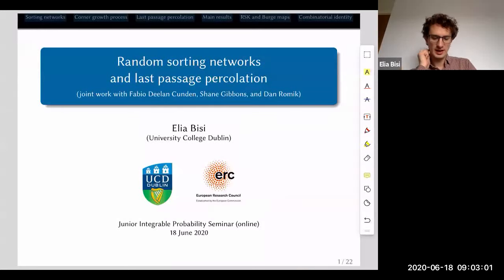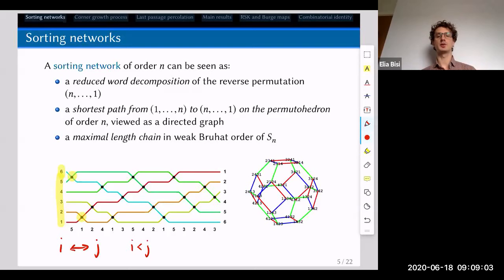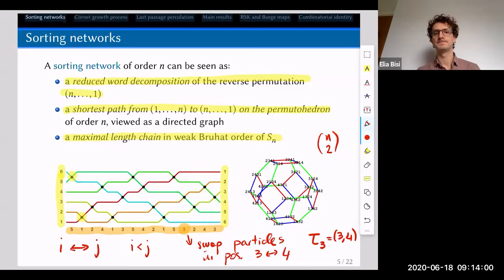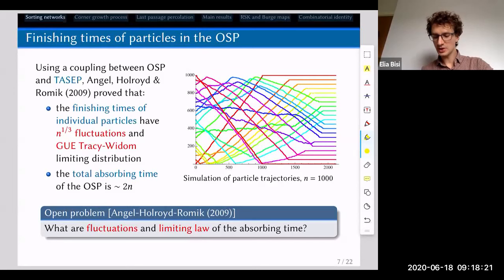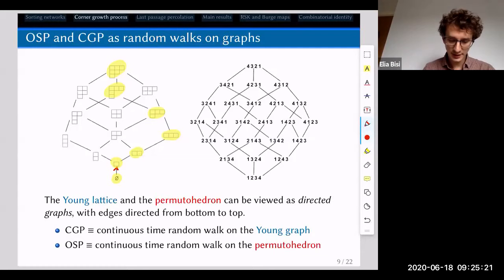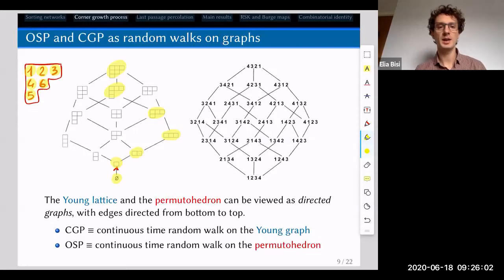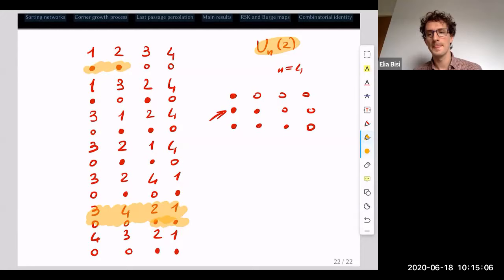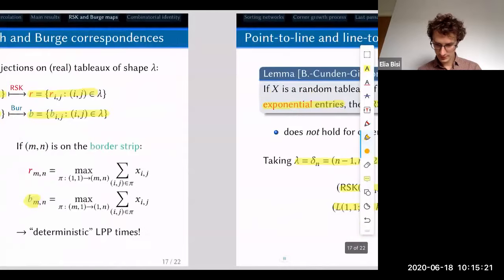JIPS #6 - Elia Bisi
Speaker: Elia Bisi (University College Dublin)

Title: Random sorting networks and last passage percolation.

Abstract: The oriented swap process is a model for a random sorting network, in which N particles, labelled 1,...,N and initially arranged in increasing order, perform adjacent swaps at random times until they reach the reverse configuration N,...,1. We establish new exact distributional identities relating the oriented swap process, the corner growth process and the last passage percolation model. One of the identities arises from the duality between the RSK and the Burge correspondences. The other one is still conjectural in its full generality and is equivalent to a new purely combinatorial identity that involves generating functions of sorting networks and Young tableaux of staircase shape, thus relating to the celebrated Edelman-Greene bijection. An application concerns the asymptotic law of the absorbing time of the oriented swap process as the number of particles gets large.

Based on joint work with Fabio Deelan Cunden, Shane Gibbons, and Dan Romik.